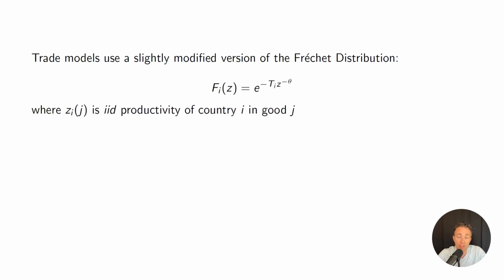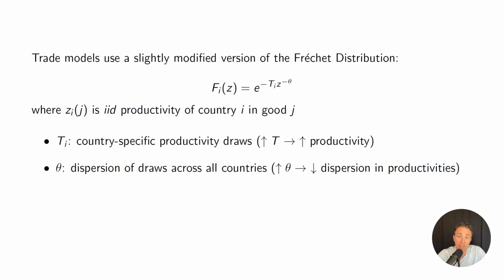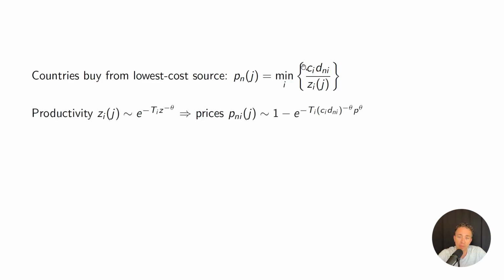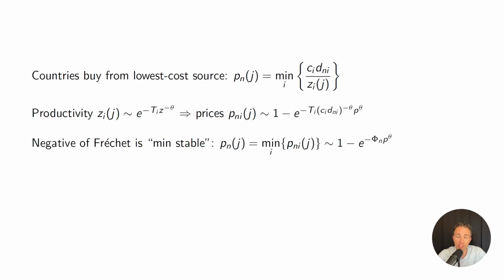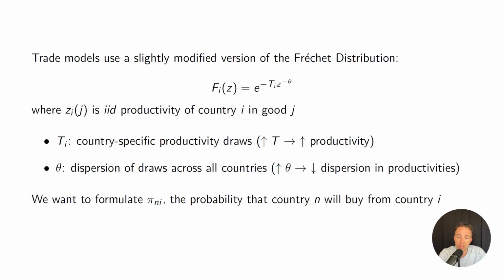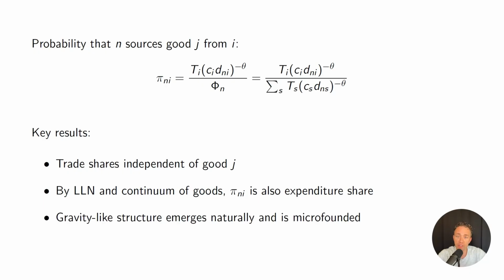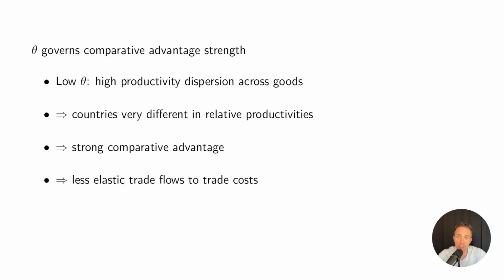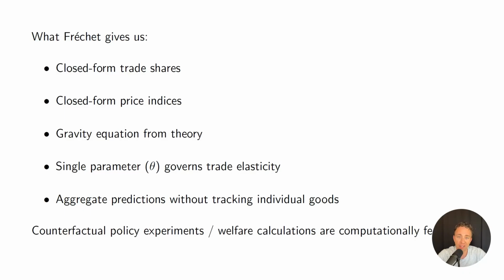How the Fréchet Distribution Powers the Eaton-Kortum Trade Model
In this video, we walk through the landmark Eaton & Kortum (2002, Econometrica) model of international trade. The model uses Fréchet-distributed productivity draws to micro-found the gravity equation of trade, derive closed-form trade shares and price indices, and generate tractable counterfactual predictions.

Scientific Reference:
Eaton, J. and Kortum, S. (2002). "Technology, Geography, and Trade." Econometrica, 70: 1741–1779.

Topics covered:
- Why the Fréchet distribution is the right tool for modeling country-level productivities
- The role of the shape parameter in governing comparative advantage and trade elasticity
- How min-stability of the Fréchet distribution yields closed-form trade share probabilities
- The structural parallel between Eaton-Kortum trade shares and McFadden logit choice probabilities
- The IID productivity assumption: power and limitations
- What the model delivers: gravity, welfare calculations, and counterfactual policy analysis

Special thanks to Heitor Pellegrina (University of Notre Dame) for sharing his notes on this paper.